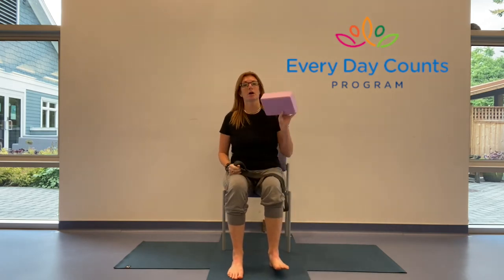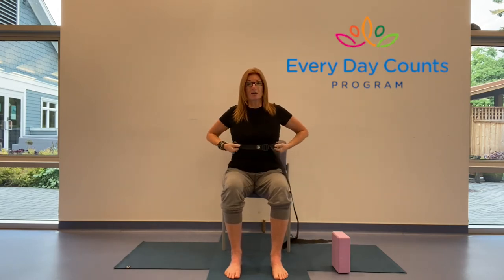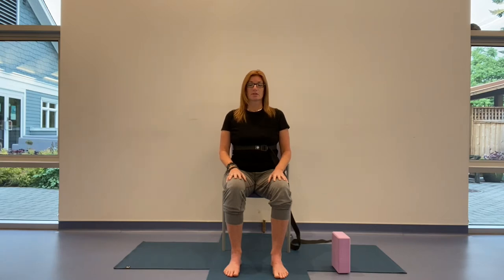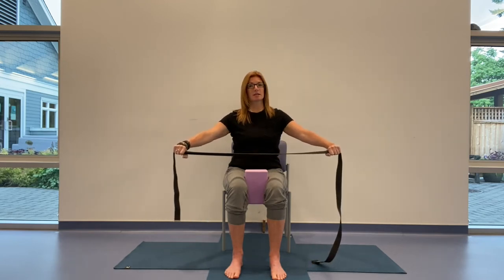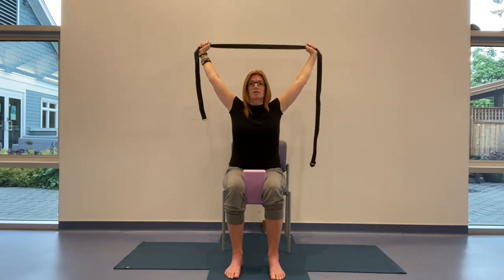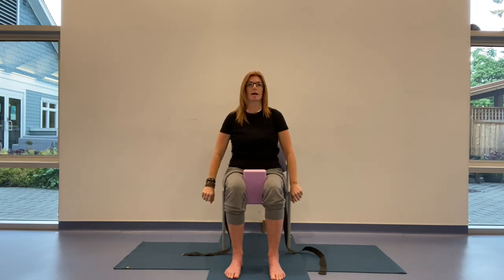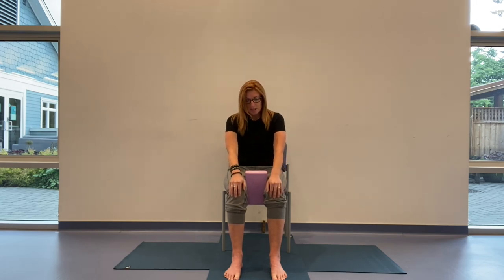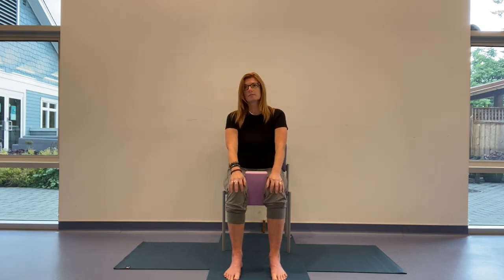Accessible Yoga for every BODY - June 9, 2021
Welcome to chair yoga where we are using a strap and a block to help build body awareness.